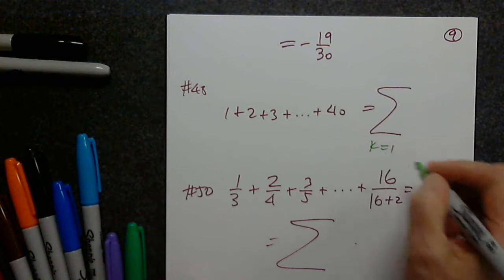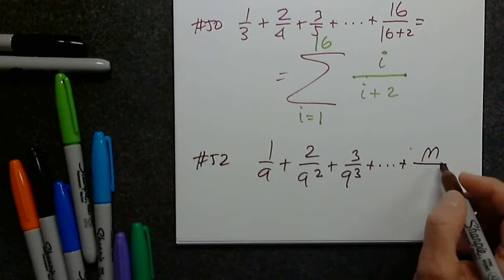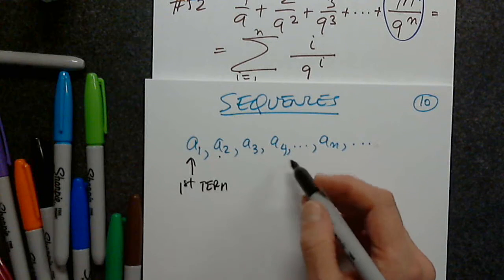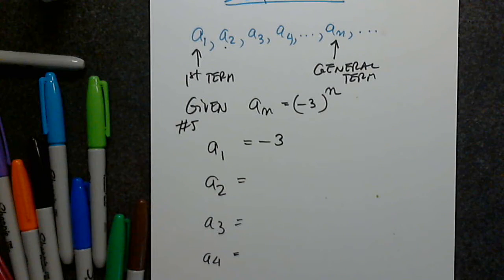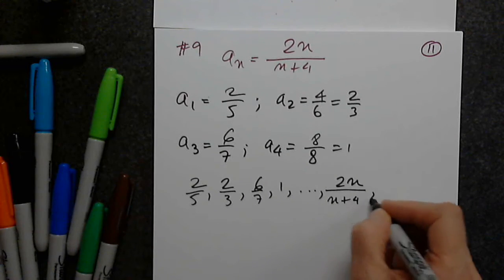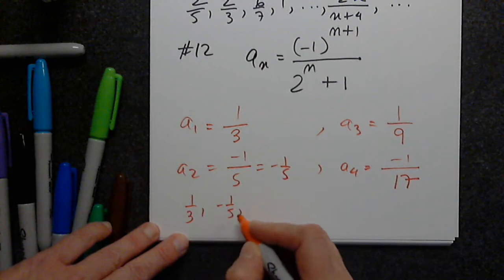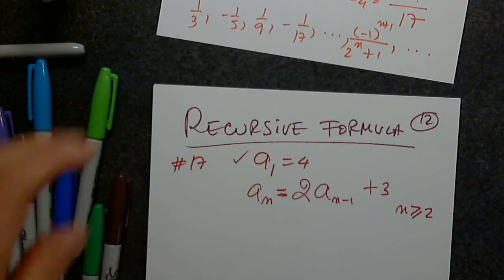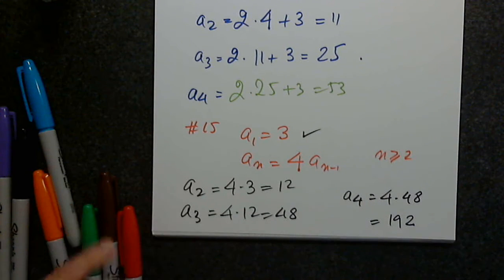MAT 137 550 SECTION 8.1 PART 2 NOVEMBER 11